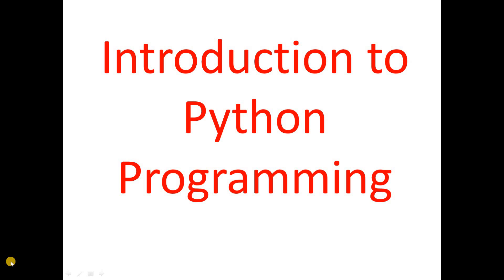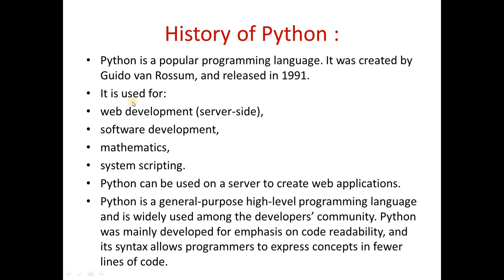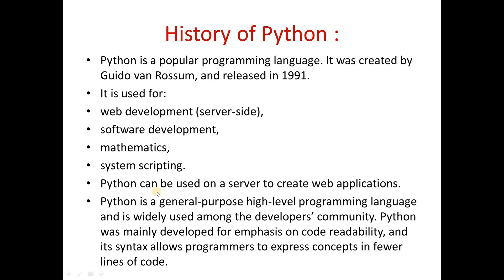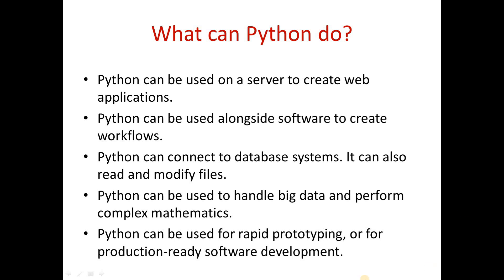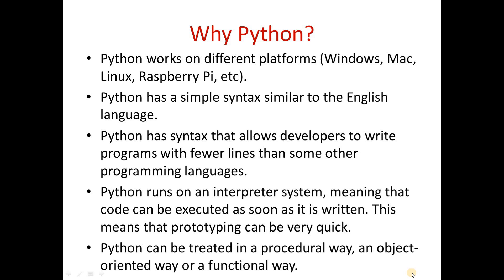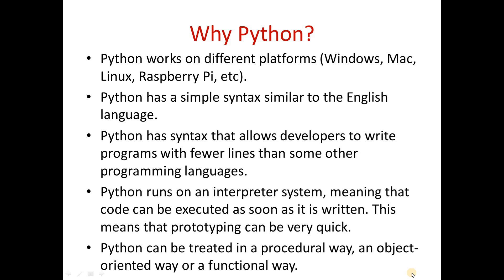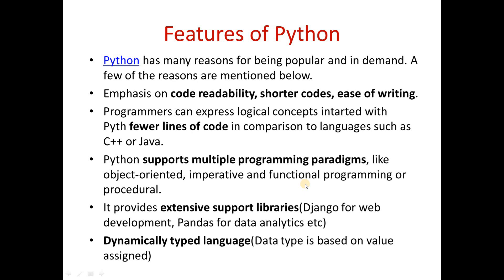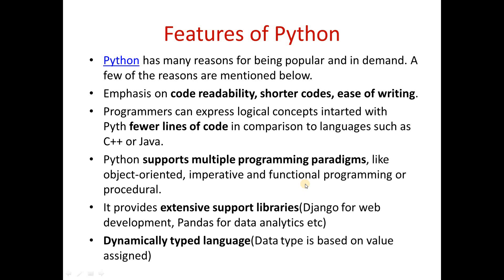Introduction to Python Programming | What is Python? |Why Python?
Hi friends , I hope this vedio is helpful for you.

Why Python?
Where Python is used?
Features of Python programming
Python Programming for beginners
Introduction to programming with Python
Python tutorials for beginners
History of Python
What is Python with full explanation